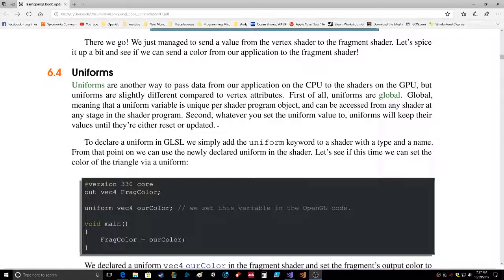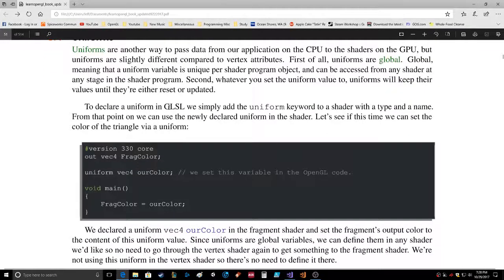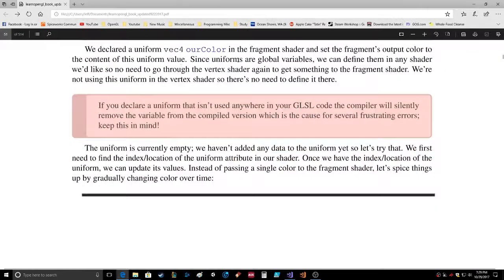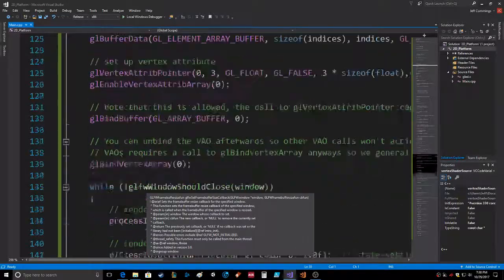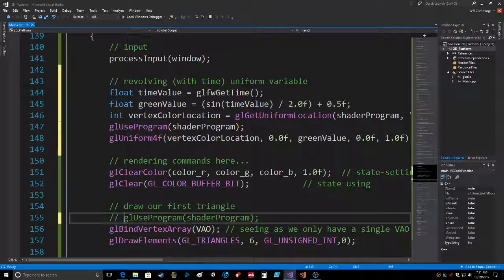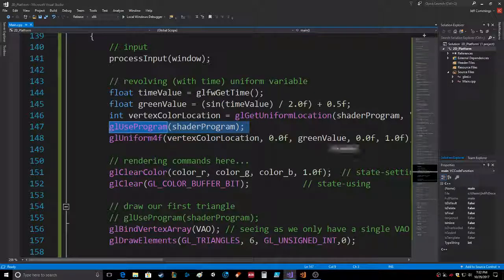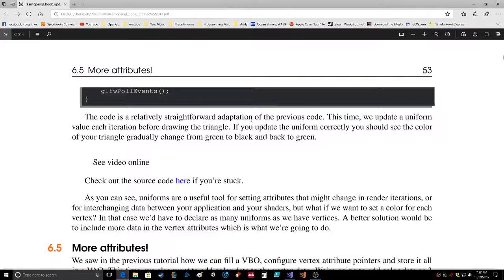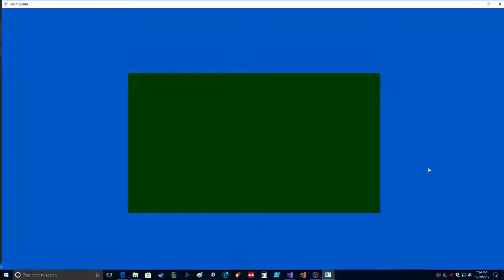OpenGL LearnOpenGL Uniform Variables Visual Studio 2017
I've been reviewing the tutorial on learnopengl.com, and it's great to review this, as it's cementing into my head. things that I briefed over previously! Loving this! Hope you are too guys/gals!